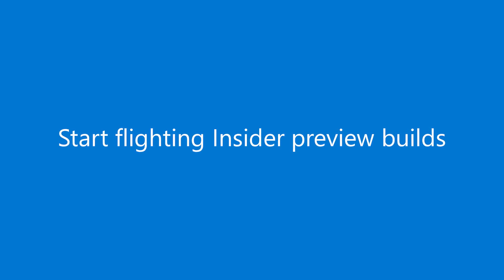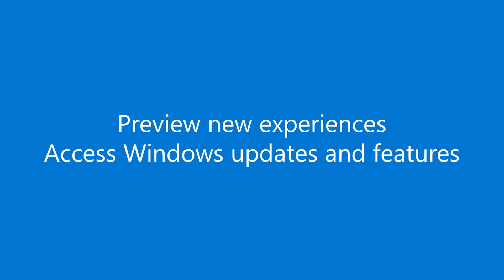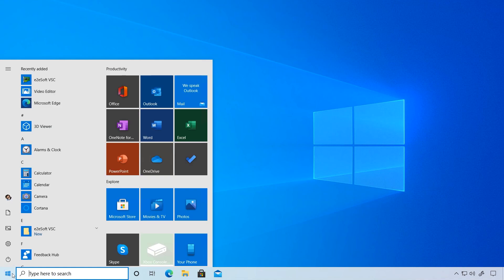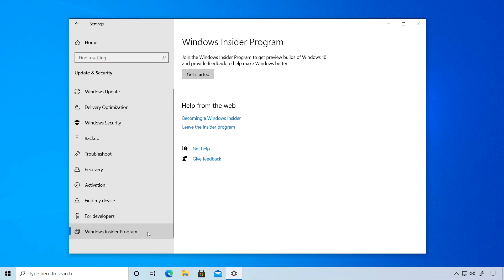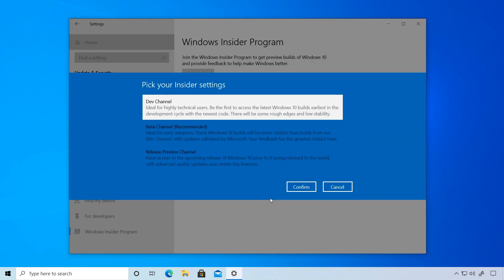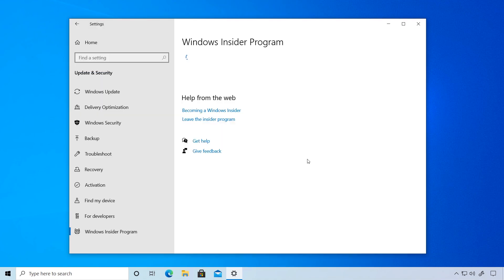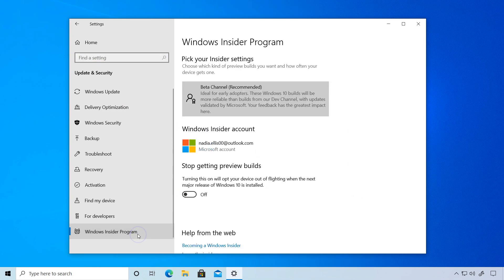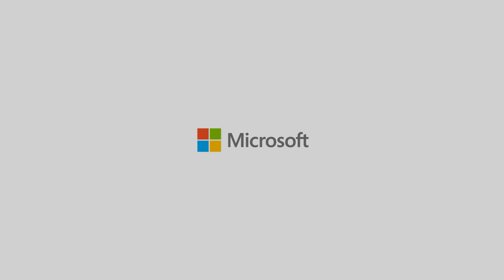How to start flighting Windows 10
Get started with flighting, the process of running Windows 10 Insider Preview Builds, with this quick how-to guide. This video has been updated. See the latest version of this video